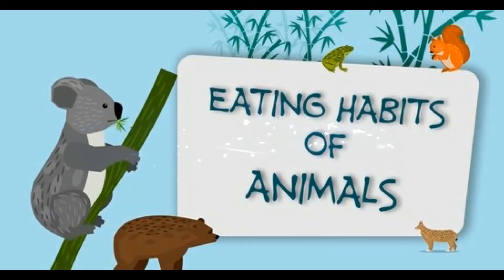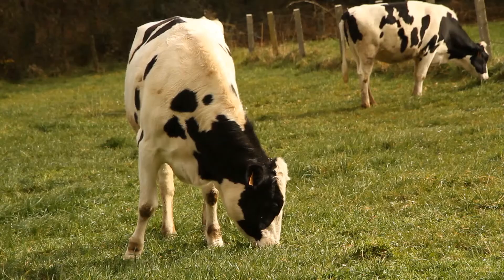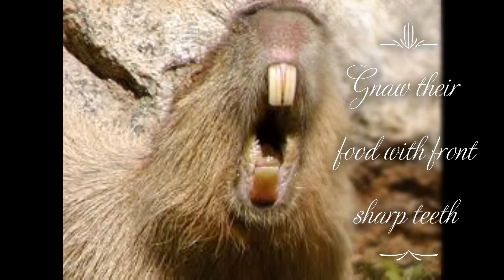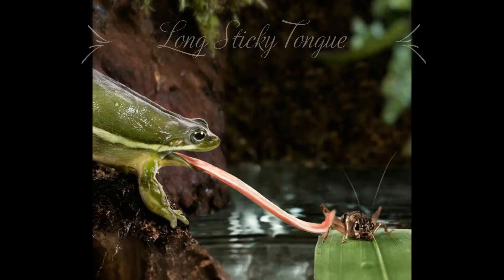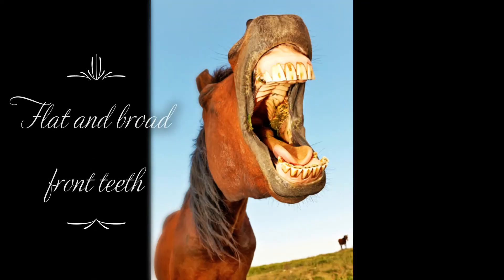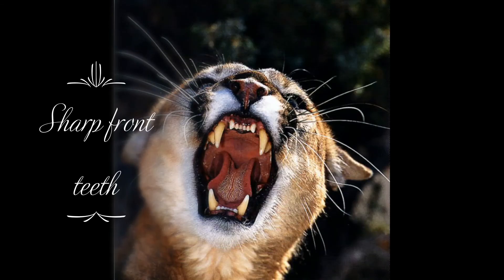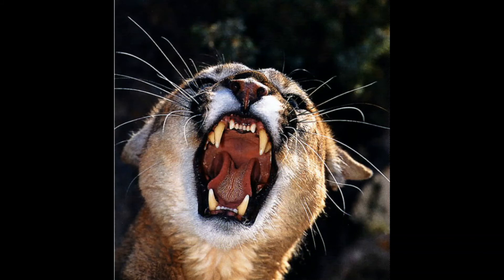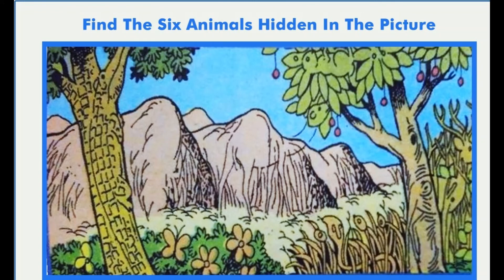Eating Habits of Animals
Different types of eating habits in animals and types of teeth in herbivores, carnivores and omnivores with small puzzle at the end.